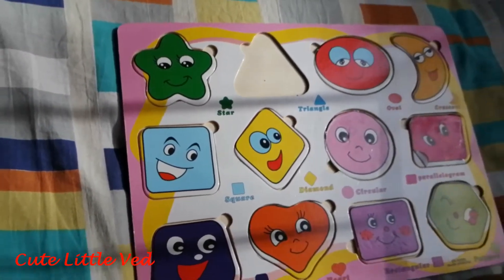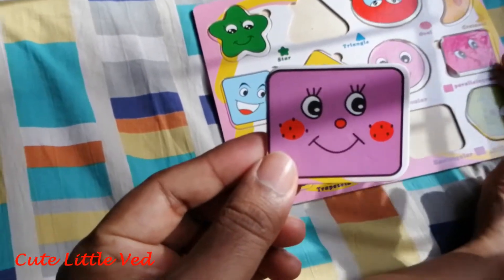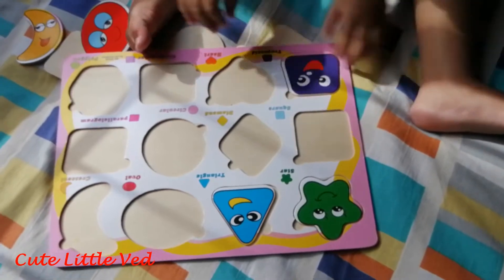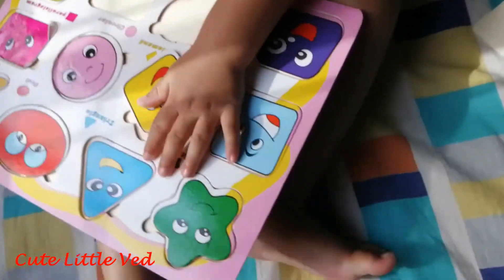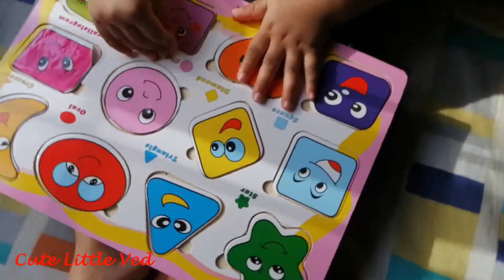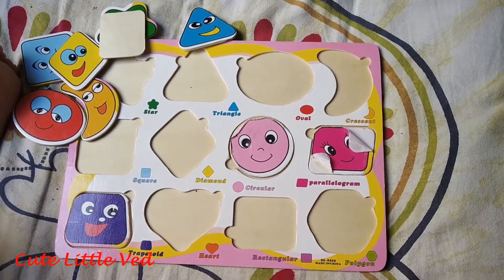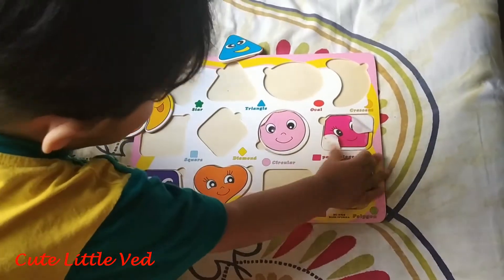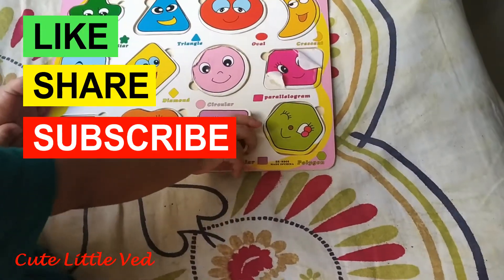Little Ved | Learning Different Type of Shapes | Triangle , Rectangle, Square ...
Wooden Educational Colorful Puzzle Board - Animals, Numbers, Alphabets, Geometric Shapes, Fruits & Vehicles - Pack of 6